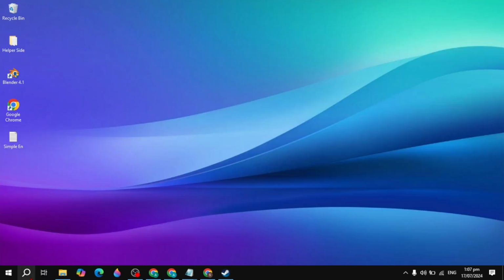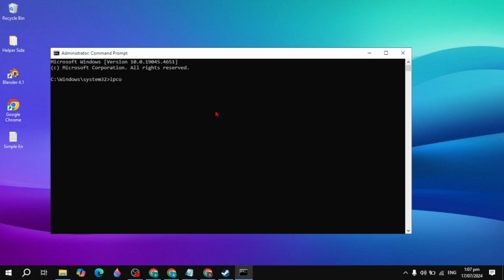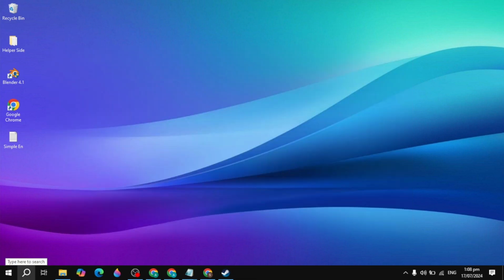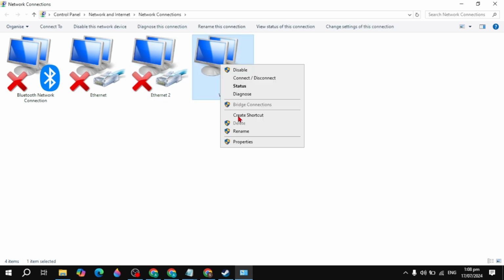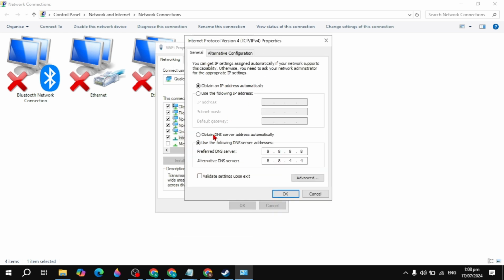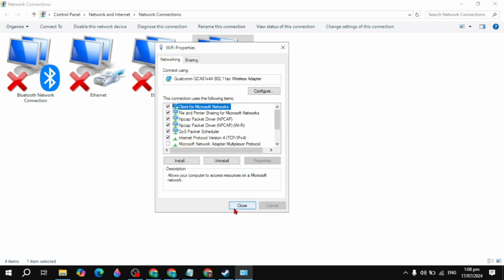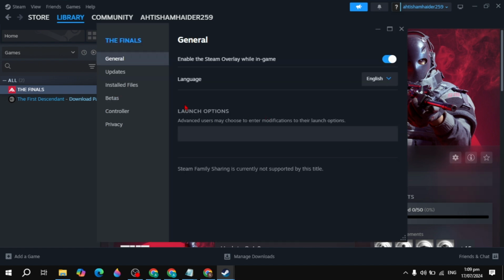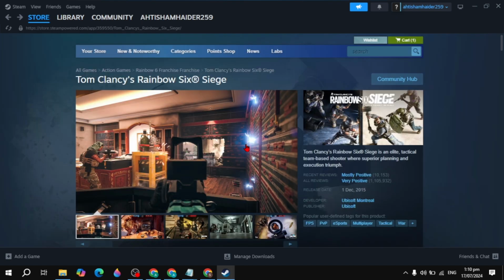How To Solve Rainbow Six Siege Connection Problem - Full Guide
How To Fix Rainbow Six Siege Connection Errors - Full Guide

Looking to eliminate those pesky connection errors in Rainbow Six Siege once and for all? Look no further! In this must-watch tutorial, you'll uncover foolproof methods to troubleshoot and fix all your R6S connection issues. From simple step-by-step fixes to advanced troubleshooting techniques, this video has got you covered. Say goodbye to lag, glitches, and disconnects, and hello to smooth, uninterrupted gameplay. Whether you're a seasoned Siege veteran or a newbie to the game, these solutions will have you back in action in no time. Don't let connection errors ruin your gaming experience - watch now and play hassle-free!